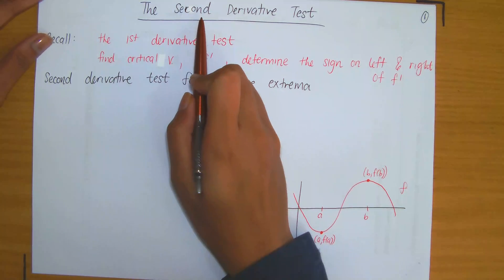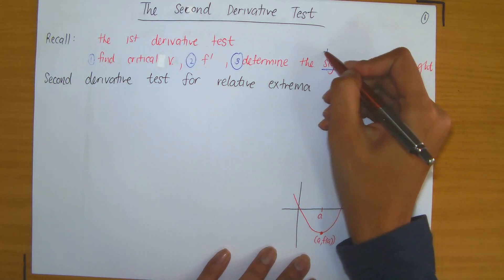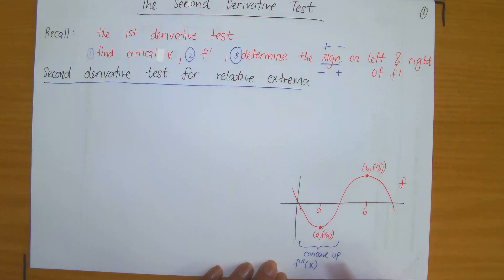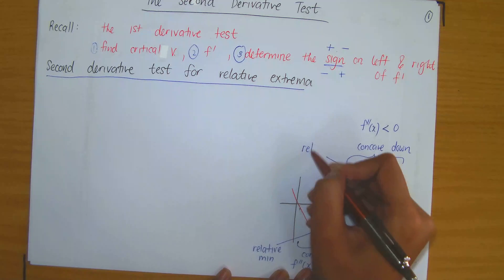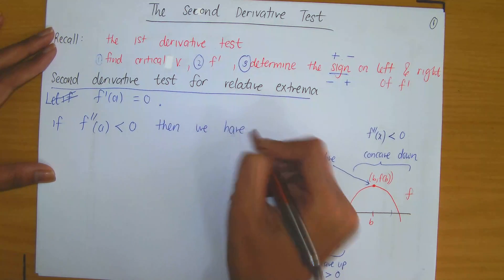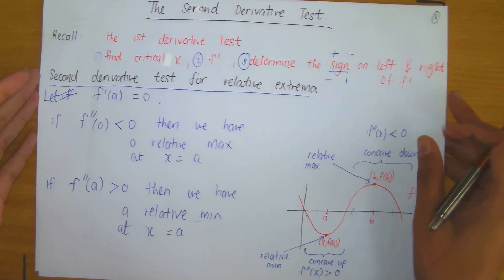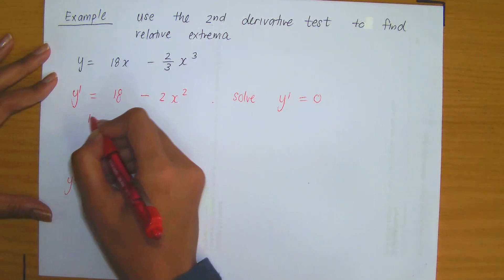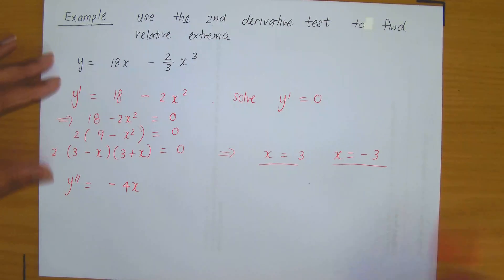Second derivative test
We have already learnt how to find extrema using the 1st derivative test. Now, using concavity, we consider another test involving the 2nd derivative to determine extrema of functions